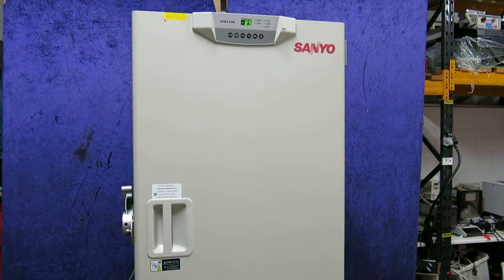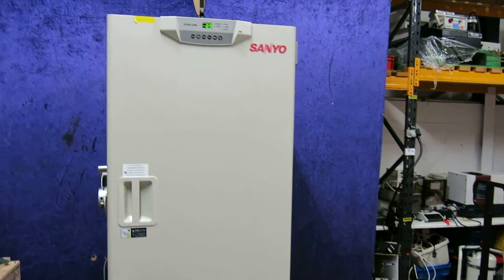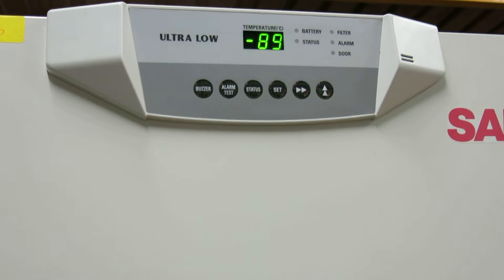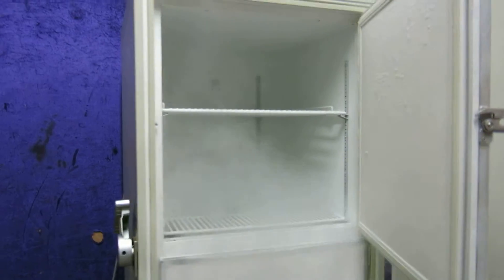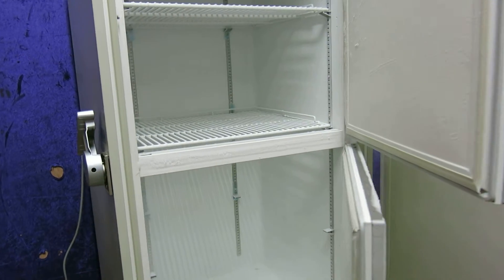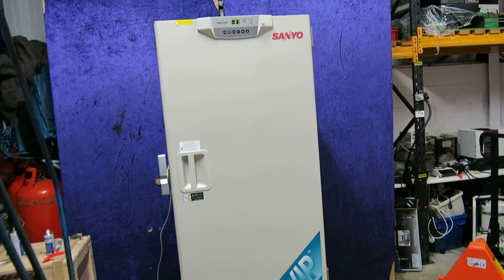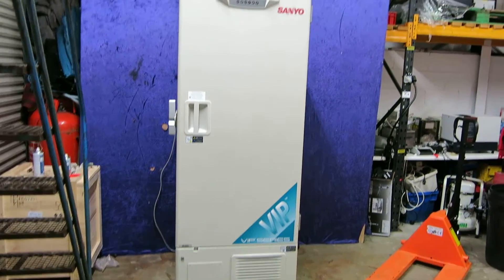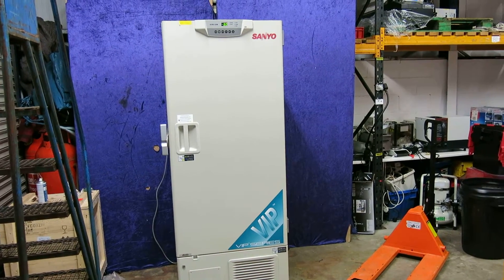Sanyo -85Deg Freezer MDF U53V